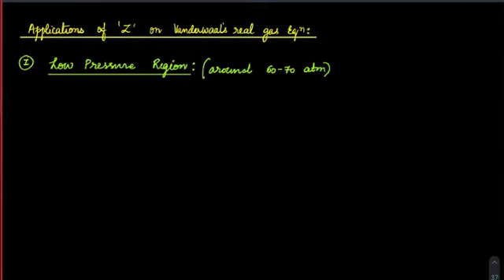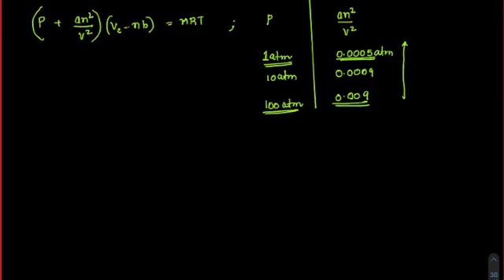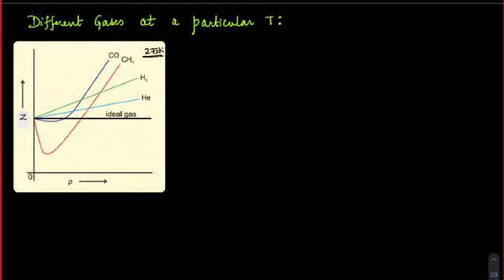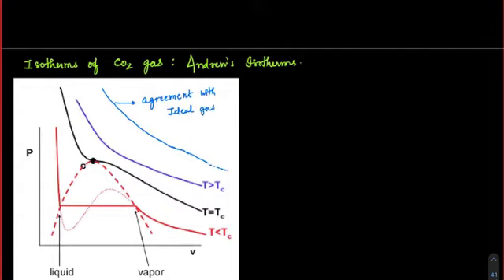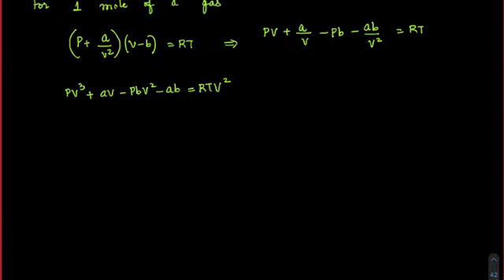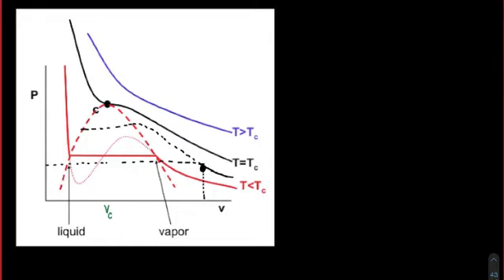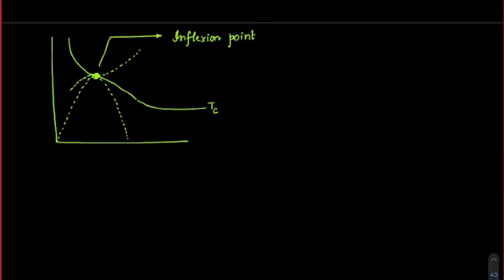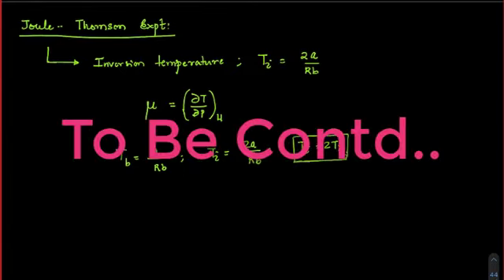Real gases Lec 2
Concepts of Critical parameters